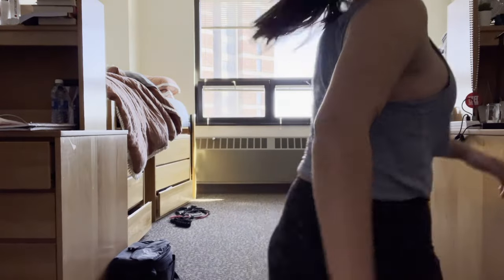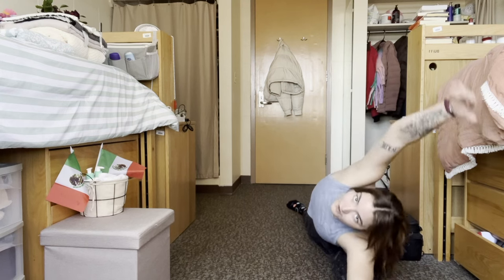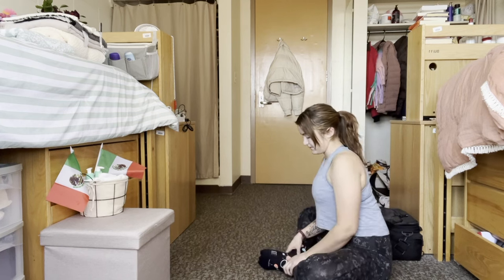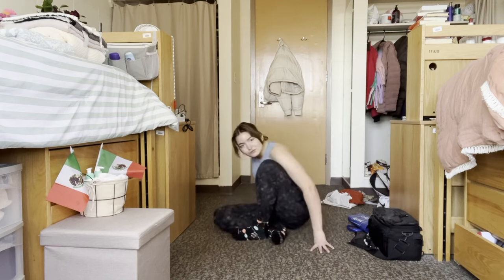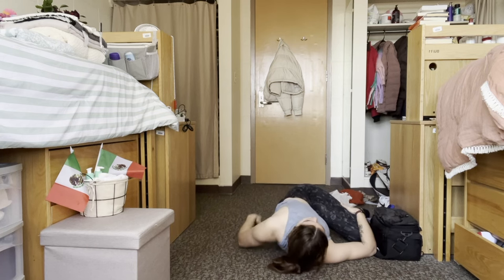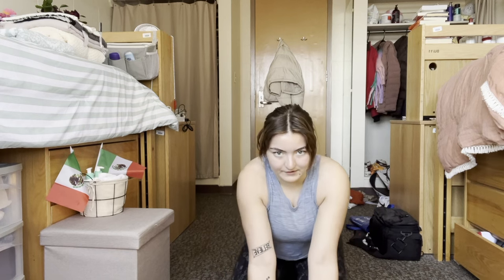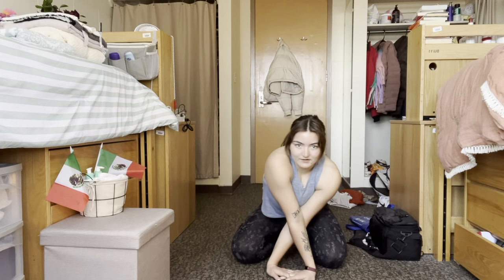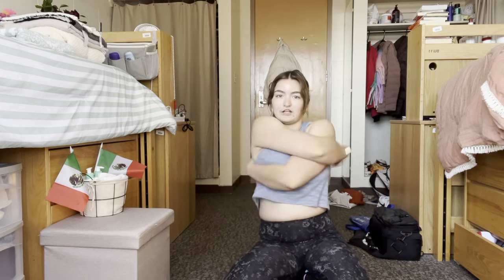Stretch with Shelby 4🌳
Hi!
I’m Shelby, a college student partying it up on both sides of the states.
I like to wander, write, and do handstands (only against a wall though)
I crappily taught myself to edit in May 2023 and have been doing this ever since. Nobody watches these, but I think my future kids will.

About me:

Age: 19

Major and minor: journalism and earth and environment

Tattoos: two! My sister drew one of the flowers, one is a Ted Lasso reference

Loves: hiking, the poem on BC’s linden lane, bananas, reading, picking up garbage, drives, exploring